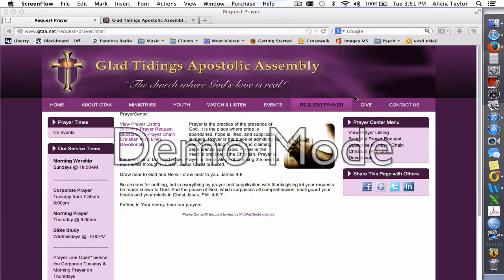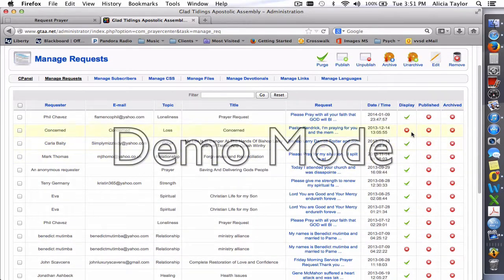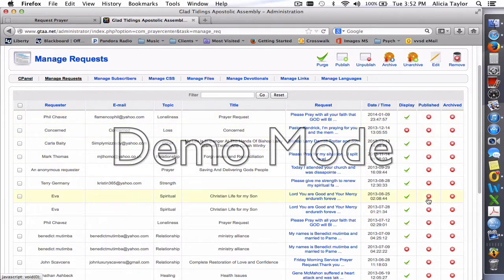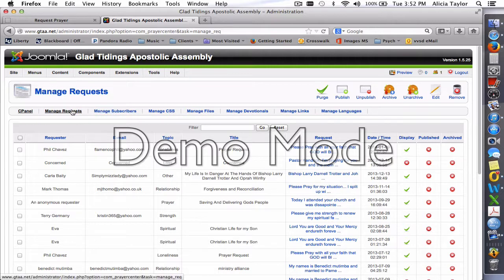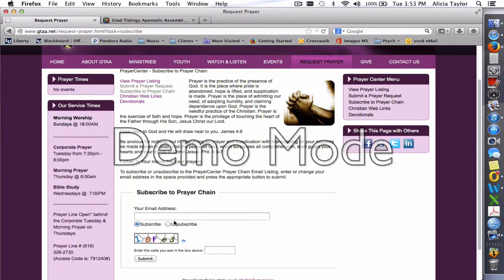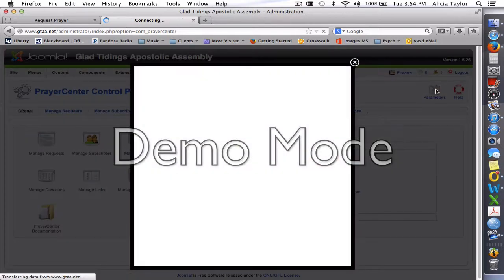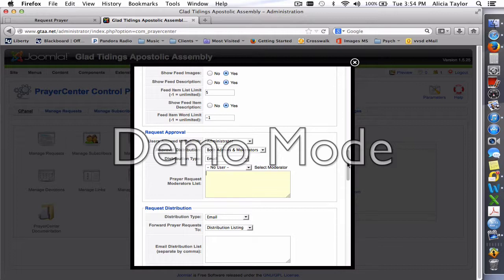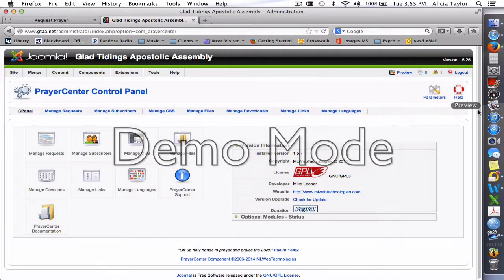How to Manage Prayer Requests